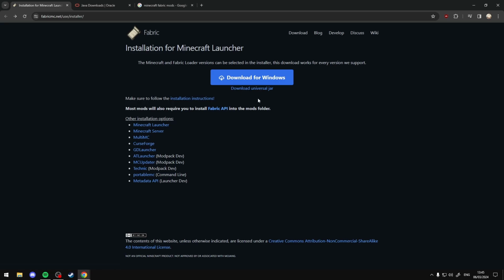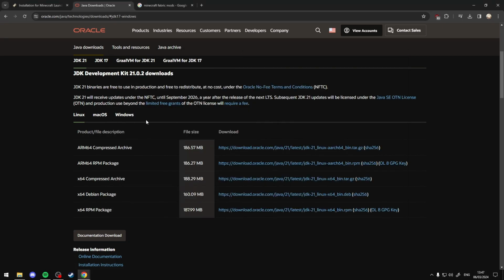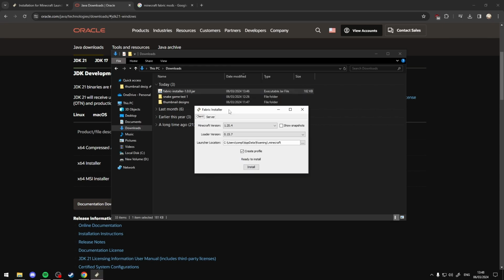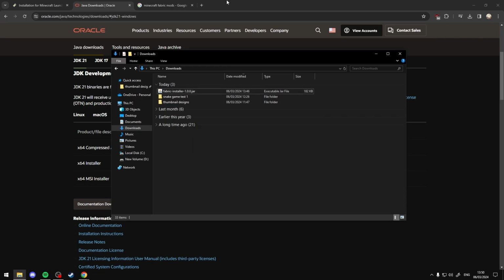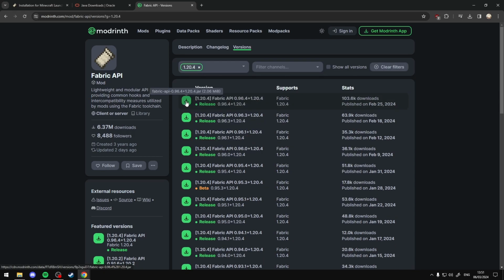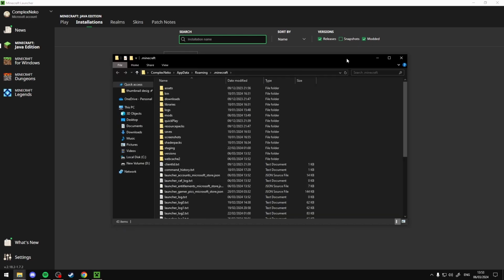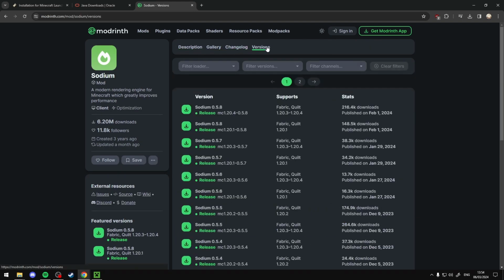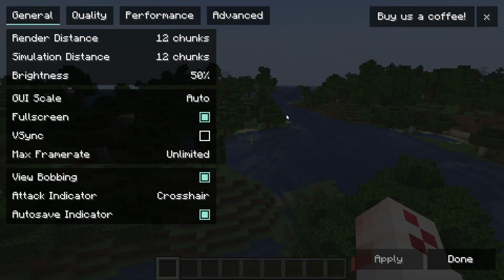HOW TO DOWNLOAD & INSTALL FABRIC - [ MINECRAFT 1.20.4 ]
how to download and install fabric 0.15.7 for minecraft 1.20.4, minecraft java edition, how to install mods using fabric, fabric API, sodium, latest version

[INFO]
In today's video, I show you how to download and install Fabric for Minecraft 1.20.4. Additionally, I'll explain how to use jar executable files, locate your mods folder, and download and install mods into that folder.